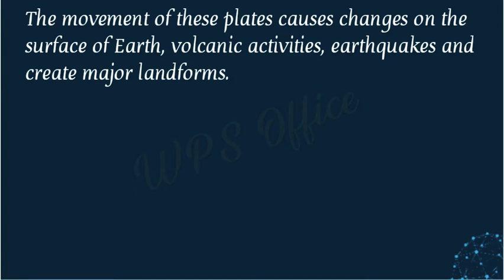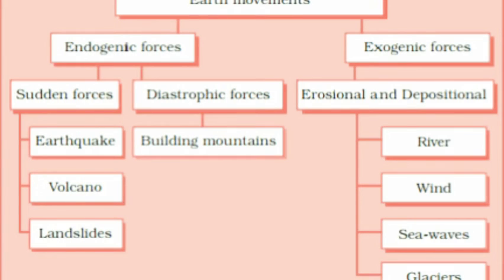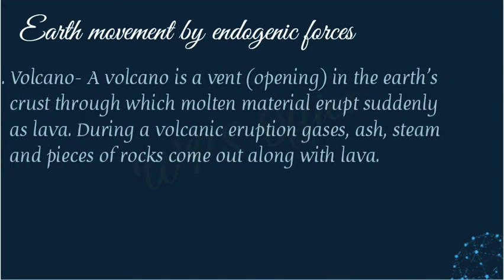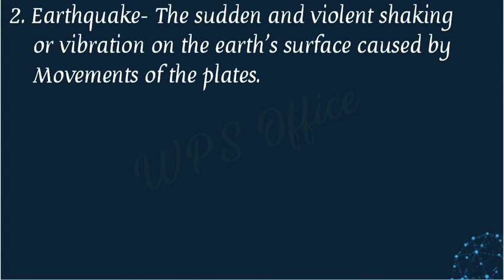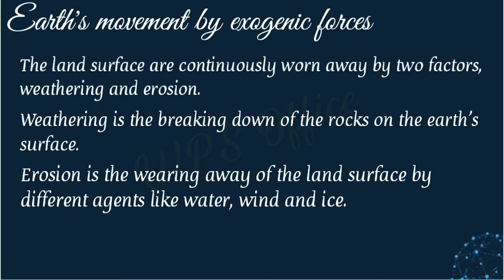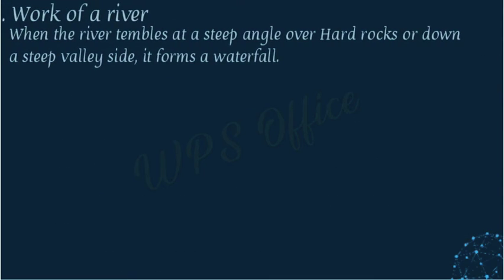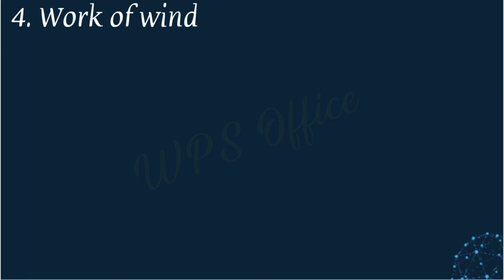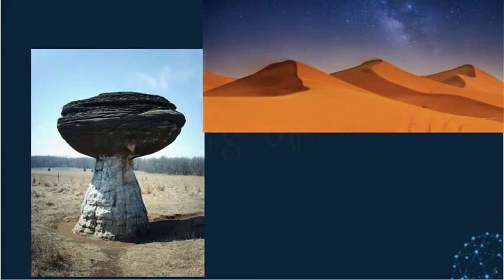Class 7 Chapter 3 Geography